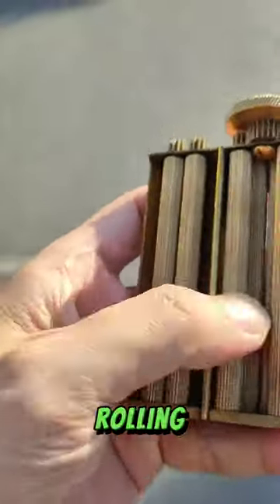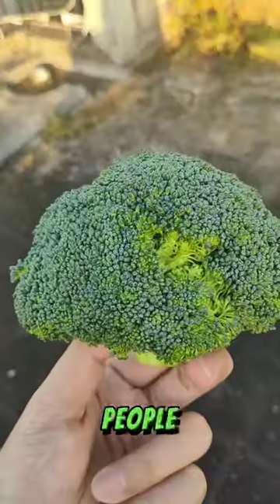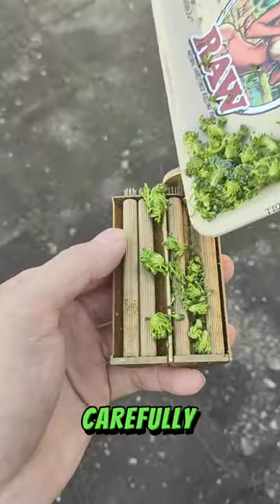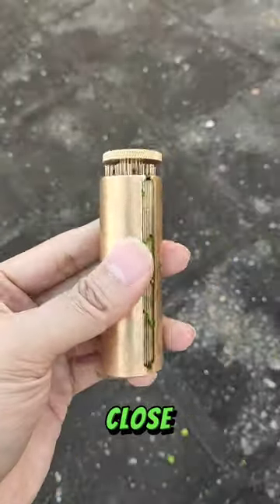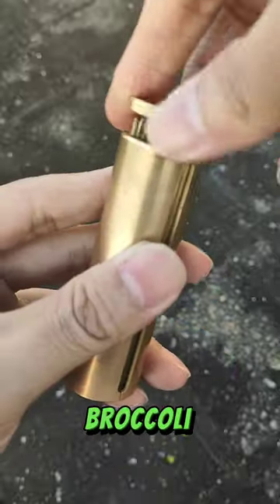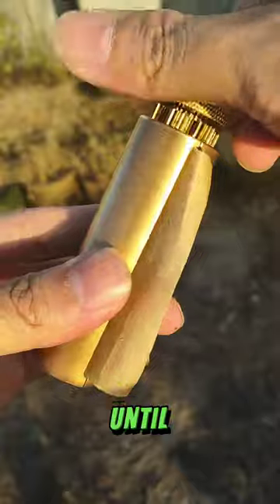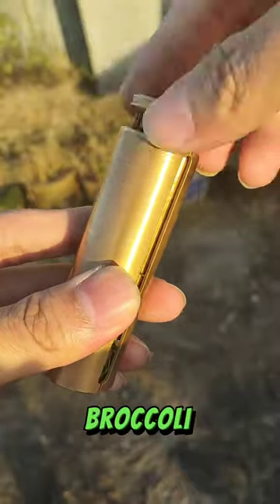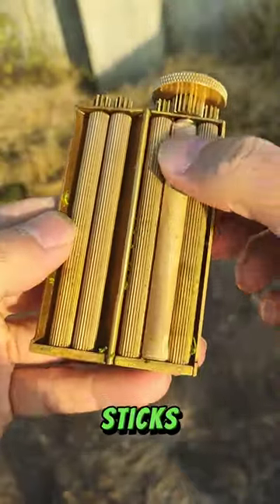Remember, this is for making healthy broccoli sticks 😎🥦 🏾